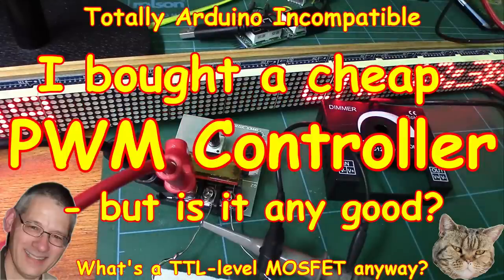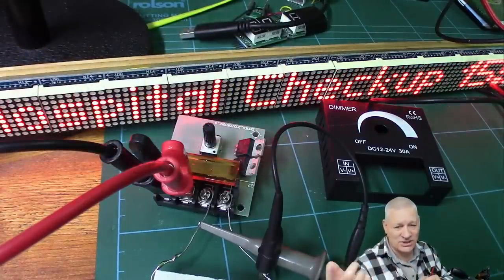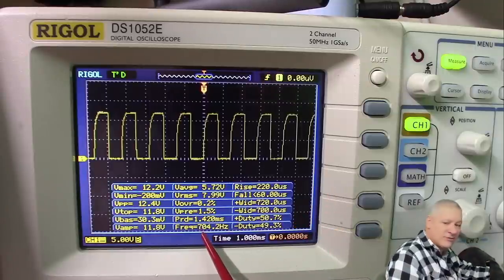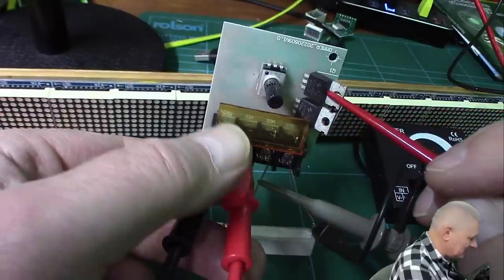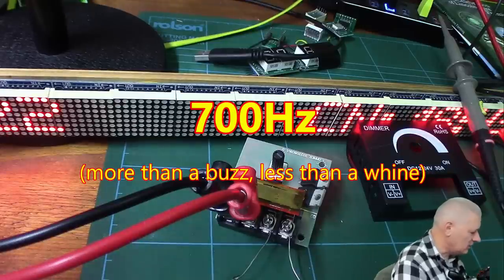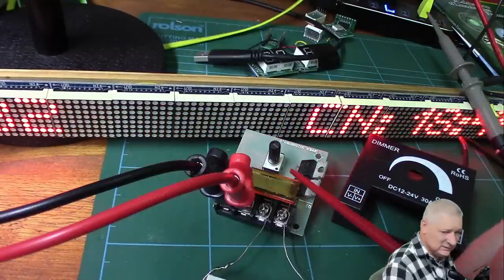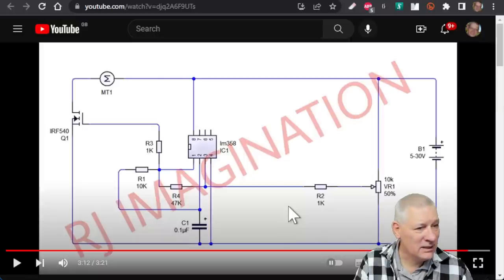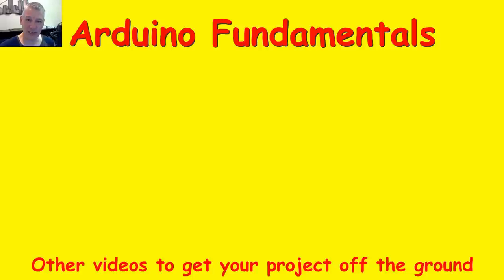#255 Cheap PWM speed controller for my pond - but is it any good? 🧑‍🎄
An enhancement to my recent pond pump project - pump speed control!
5th PCB Design Contest underway right now!  Check it out!

Having installed a pond pump there came the inevitable "upgrade" request: "Can we make the pump more controllable?".

Well YES, we can, as it happens.

### Products
Any PWM controller will adjust the speed of a motor like this. But I couldn't face building one, so I bought a cheap one off the Internet (Amazon UK, actually):

You can get them cheaper if you are prepared to wait for a while, see this one from AliExpress:

Identical products (apparently), just a different price. Pays your money, takes your choice.

A reasonable MOSFET for use by Arduino users (ie a 5v GPIO voltage) not suitable for ESP32 use (not without a level shifter):